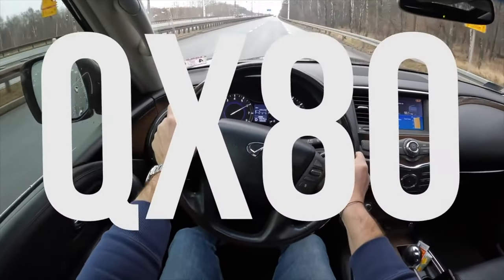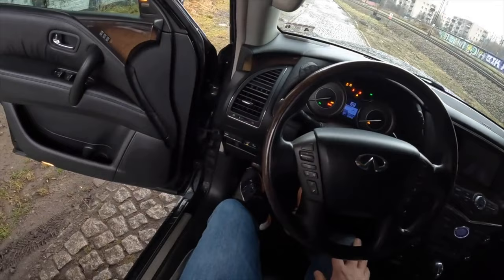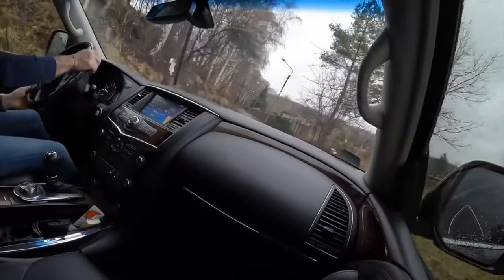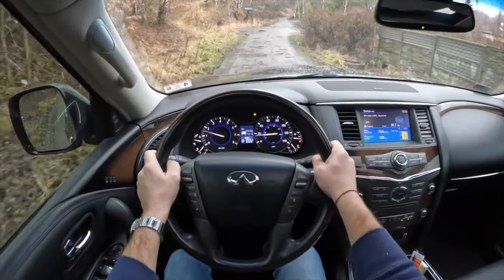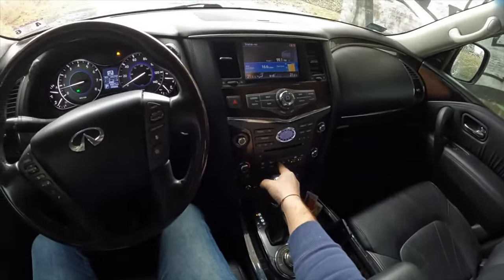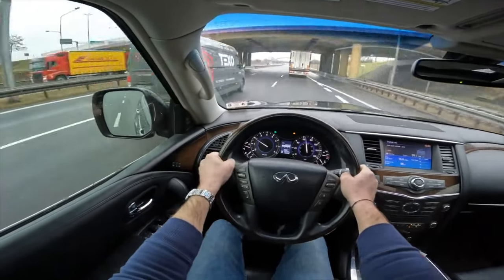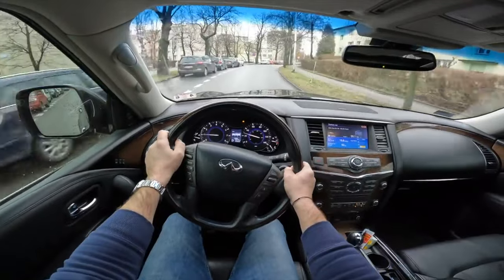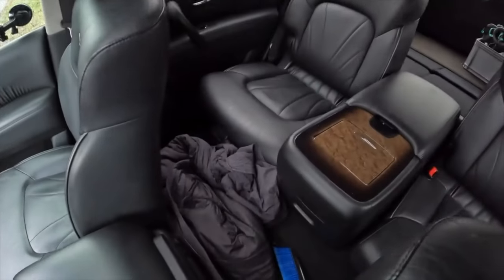Infiniti QX80 Problems | Weaknesses of the Used Infiniti QX80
Should you buy a used infiniti qx80? Pros and cons, maintenance costs and common problems of the Infiniti QX 80.

Transmission problems
Engine reliability